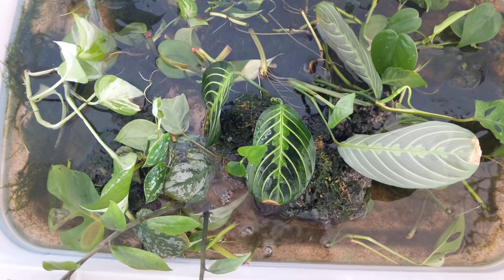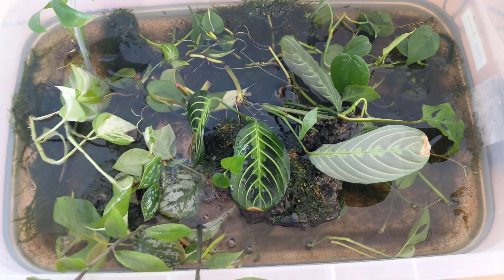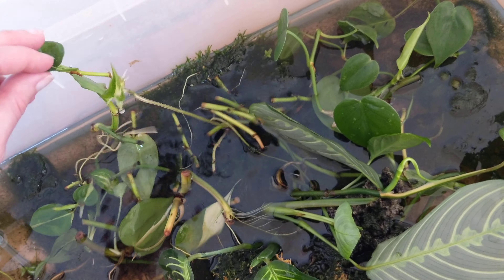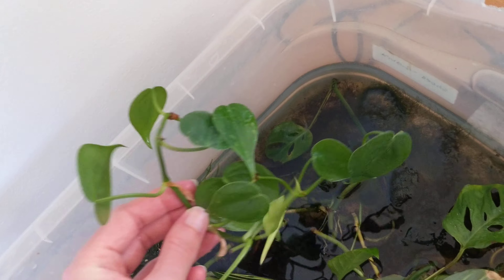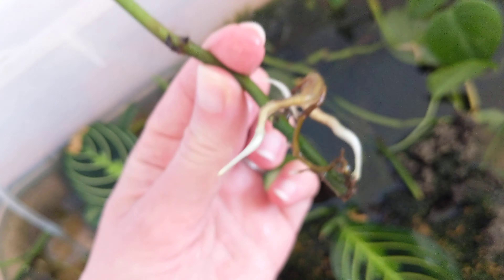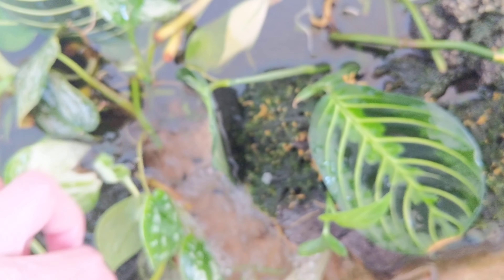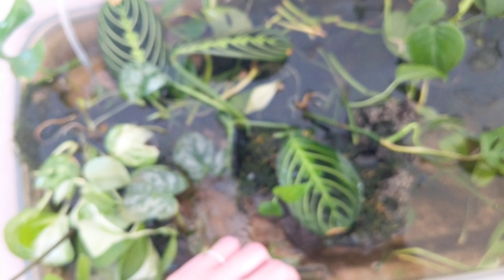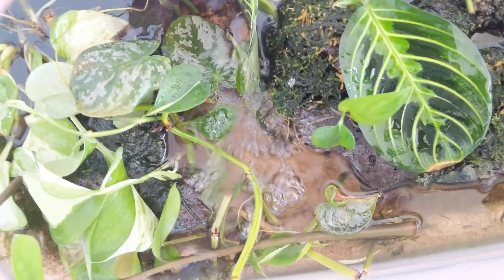Fast Rooting, No Rot Plant Propagation!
Let's take a quick look at my propagation bin!